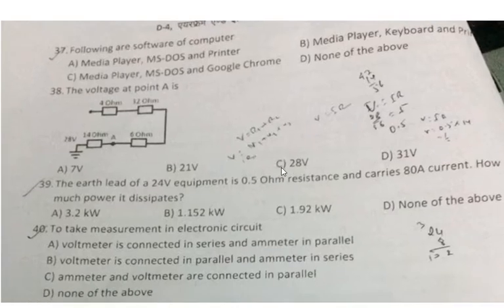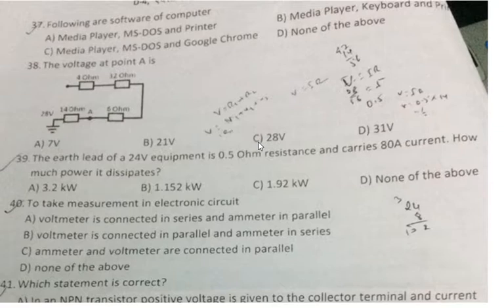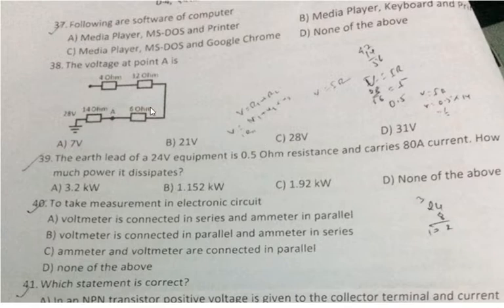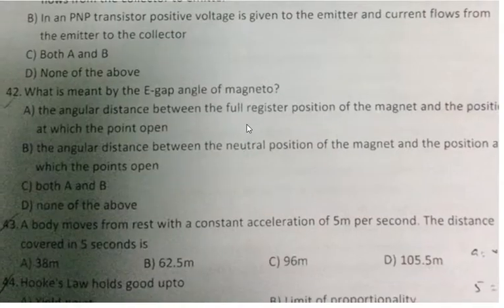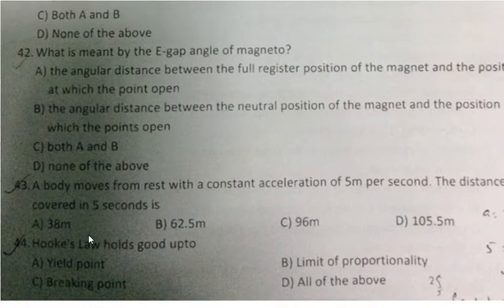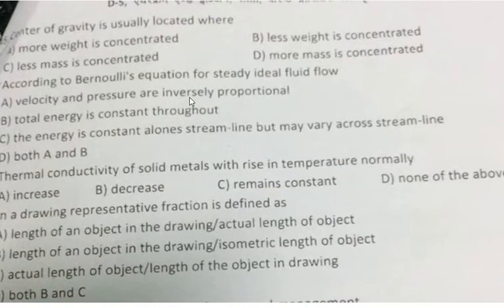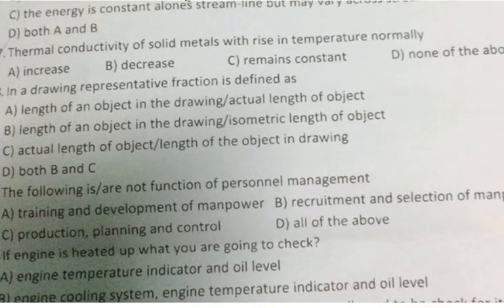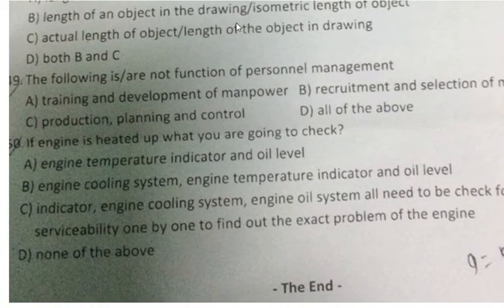MECHANICAL ENGINEER || LOKSEWA || NEPAL AIRLINES CORPORATION || PART -4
Nepal Airline Corporation
NAC
MECHANICAL ENGINEER R S KHURMI QUICK REVISION
MECAHNICAL ENGINEER IN NEPALI
LOKSEWA PREPARAITON FOR MECHANICAL ENGINEERS
AUTOMOBILE ENGINEER
INDUSTRIAL ENGINEER IN NEPAL
LOKSEWA IN NEPAL FOR ENGINEERS
LOKSEWA SYALLABUS FOR MECHANICAL ENGINEER
MSC ENTRANCE AT PULCHOWK CAMPUS
Nepal airline exam preparation
airline preparation
NAC
Government job for mechanincal engineers
Government job at NAC
Government job at Nepal Airline corporation
Engineer in loksewa
loksewa for engineer in nepal
scope of mechanical engineers
scope of mechanical engineers in nepal
mechanical engineer in nepal

NAC-  Nepal Airlines corporation
CAAN- Civil Aviation Academy of Nepal
NEA - Nepal Electricity Authority
NOC -Nepal Oil coorporation
loksewa at NAC/CAAN/NEA/NOC for mechanical engineer